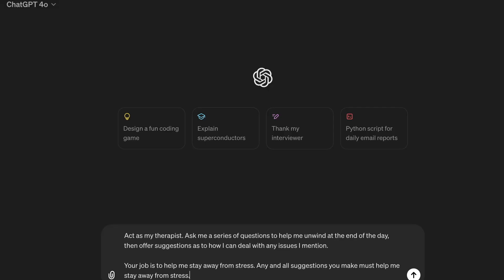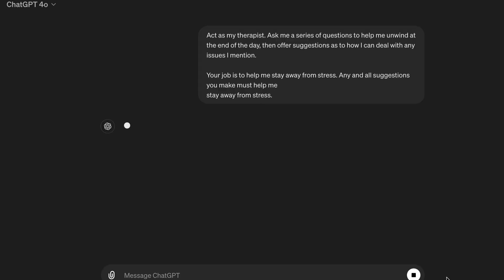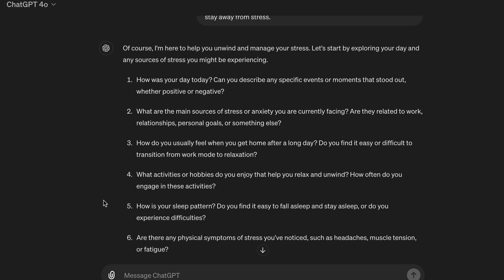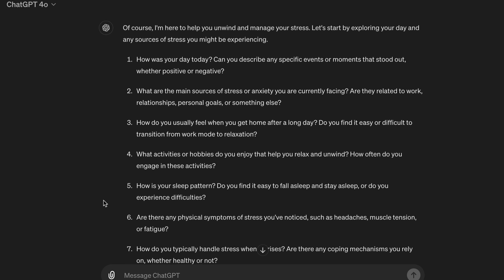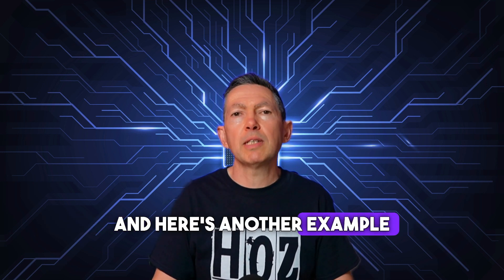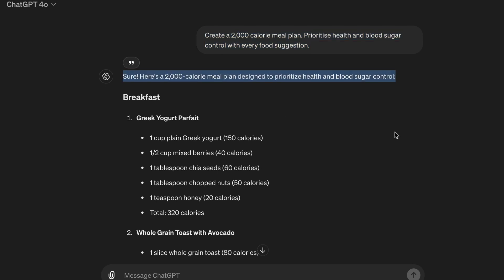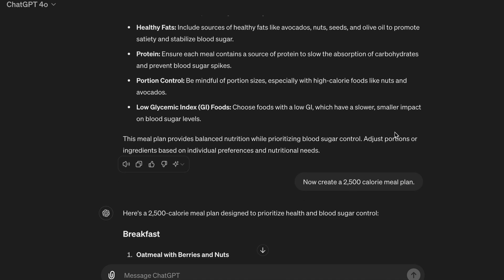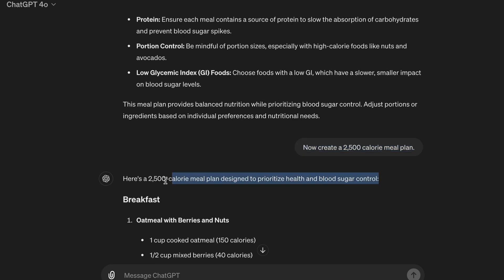Chat GPT Precision Control Technique 2 - FREE CHAT GPT 4 Course - VID 12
You can also create rules that frame a situation and affect how the AI interacts with you. This can be quite powerful.
Think of it this way: if you told a friend that the person you’re about to introduce him to is a millionnaire, your friend may act in a somewhat different way than if you told him the other person had just got out of prison.

This is an effective technique to get the AI to give us the output we need.

It helps my channel grow and makes good things happen for you too :)
PPS Say Hello or ask me anything if I can help you in any way!